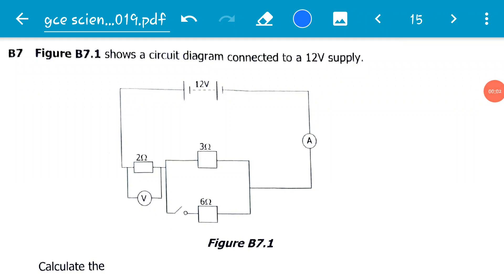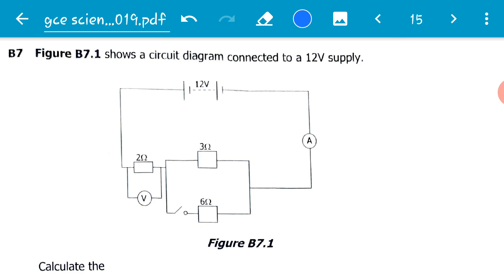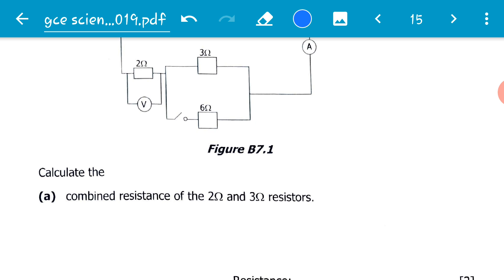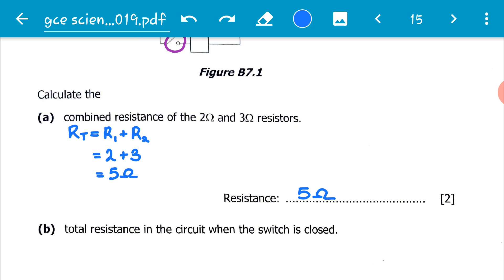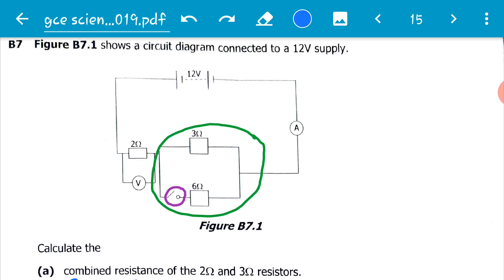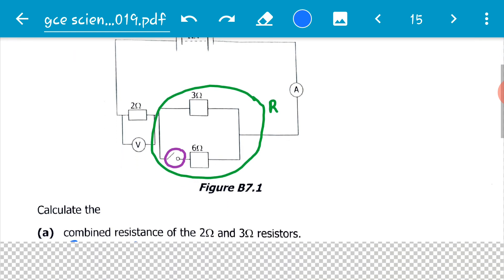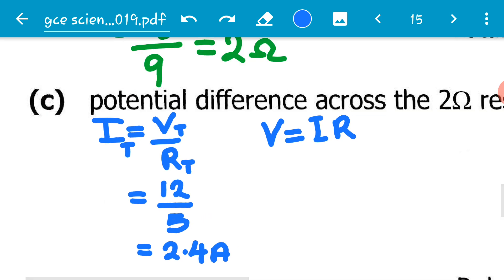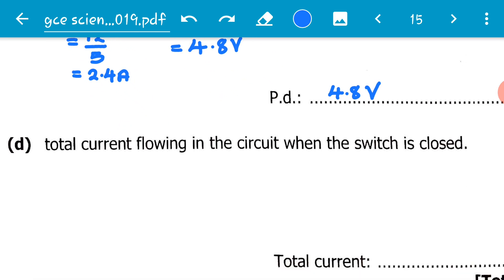ECZ Science paper 1 2019 question B7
this video looks at how to solve the question on current electricity that came in the examinations council of Zambia gce science paper 1 of 2019